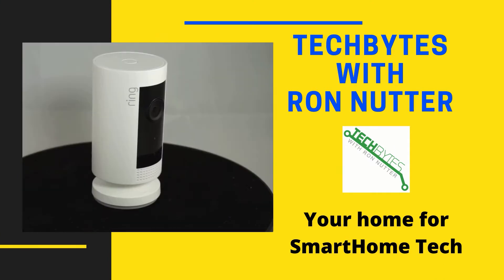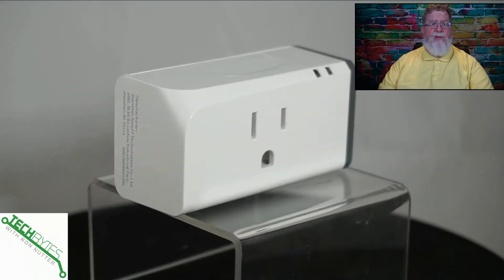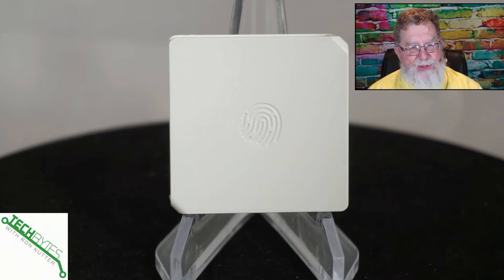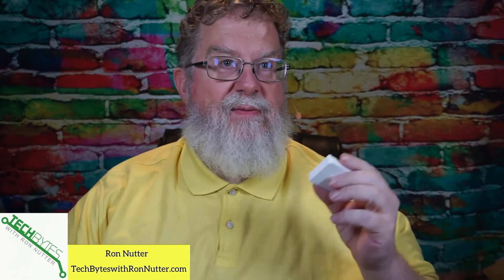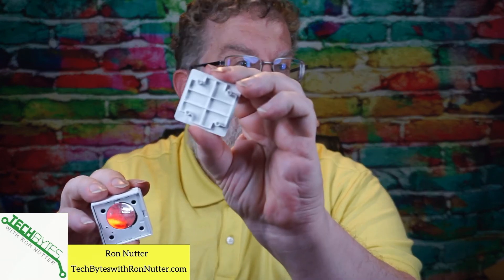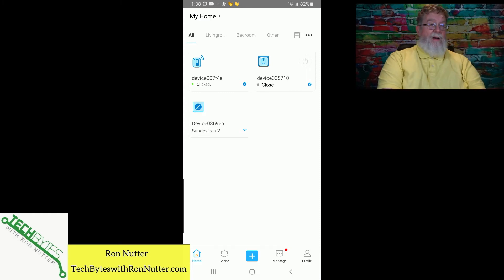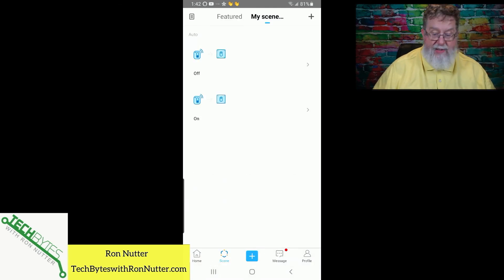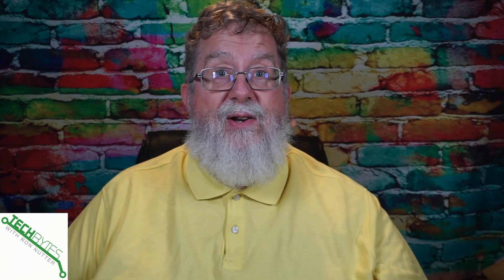Implementing Sonoff Switch with Sonoff Zigbee Bridge for your Smarthome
The Sonoff Zigbee Bridge and associated sensors have the potential for being a compact smarthome control system that can easily travel with you and not need a lot of room.

Want a way to control devices on the Sonoff Bridge without your smartphone?

⏱️TIMESTAMPS⏱️
0:00 - Intro
0:46 - What we will be covering
0:57 - The components we will be using
2:47 - Installation/Configuration of Sonoff Switch
6:03 - Creating scenes in eWelink app

SONOFF ZBBridge Smart Zigbee Bridge Hub

SONOFF S31 Lite Zigbee Smart Plug

SONOFF SNZB-02 ZigBee Mini Indoor Temperature and Humidity Sensor

SONOFF SNZB-01 Zigbee Wireless Switch